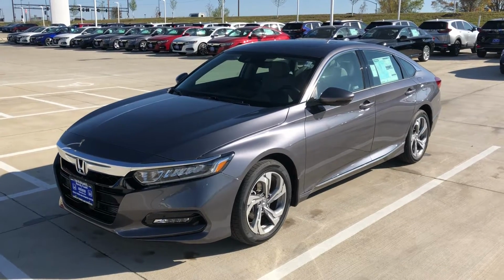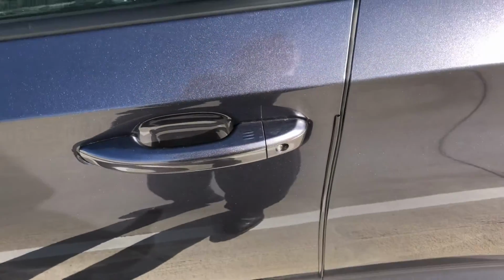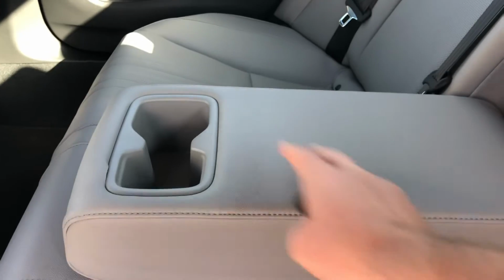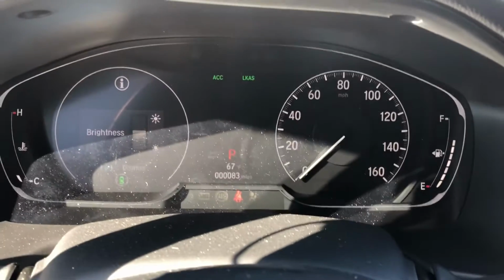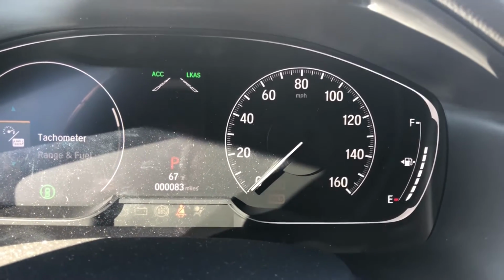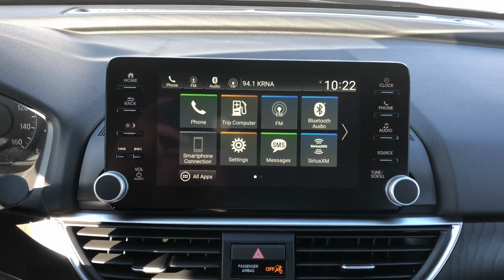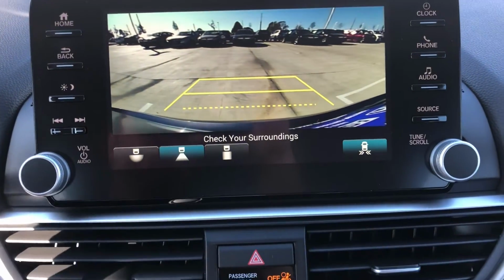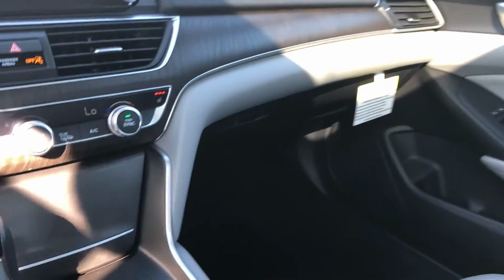2020 Honda Accord EXL: In-depth review of standard features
Here's my video sharing all the standard features and functions of the new *2020 Honda Accord EX-L* for those that are considering purchasing.